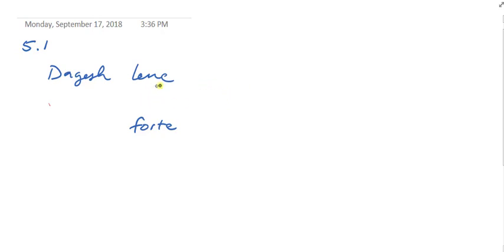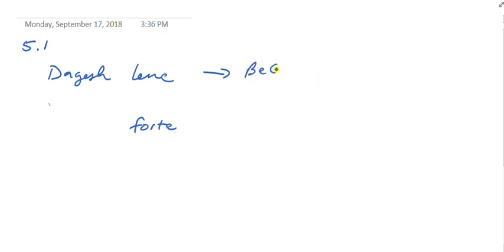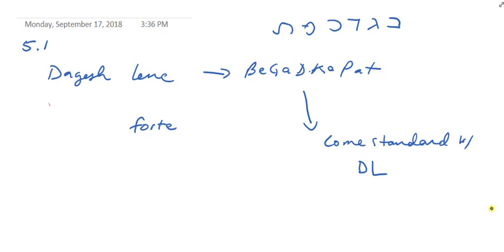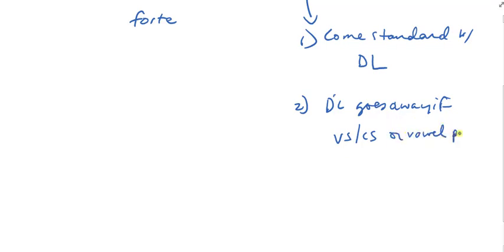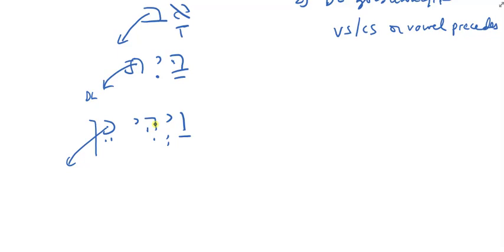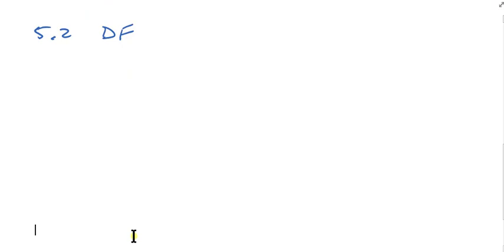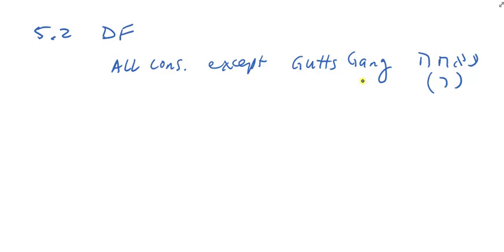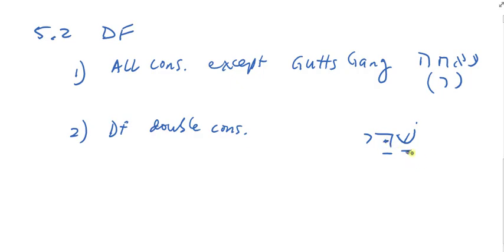Ross Chapter 5, Part 1